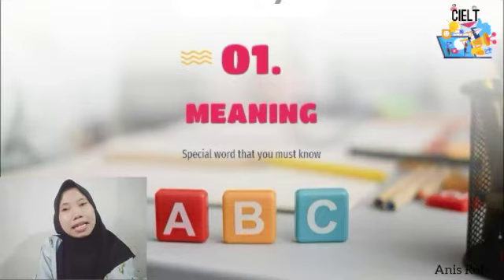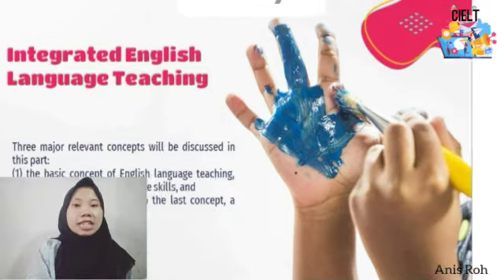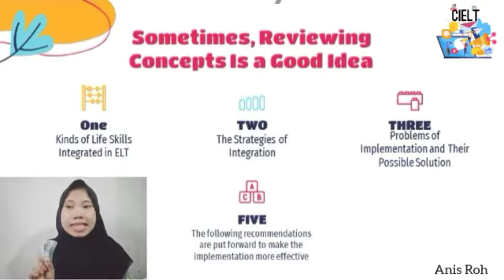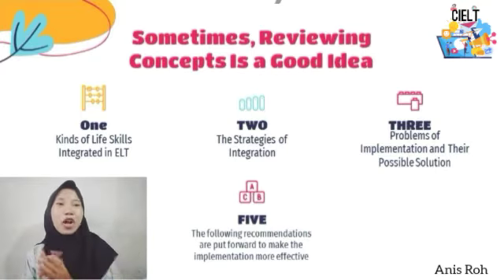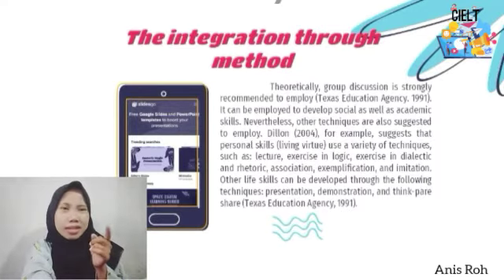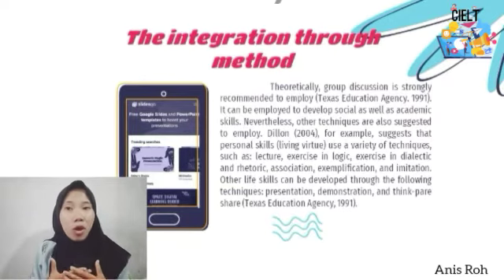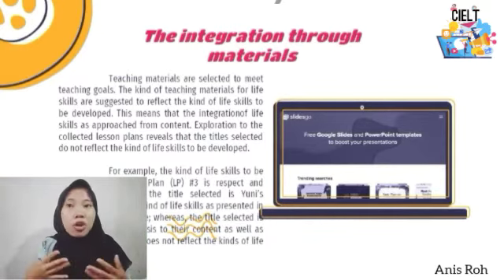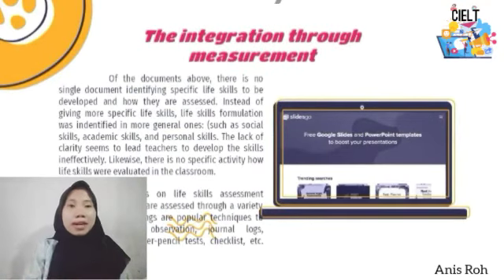CIELT_Integrated English Language Teaching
Welcome

Anis Rohmah H
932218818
Class G